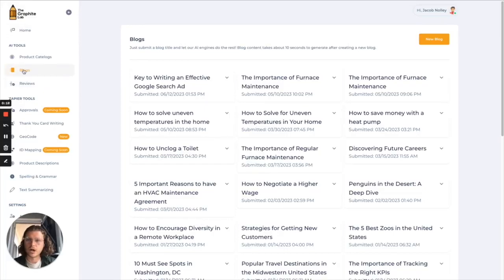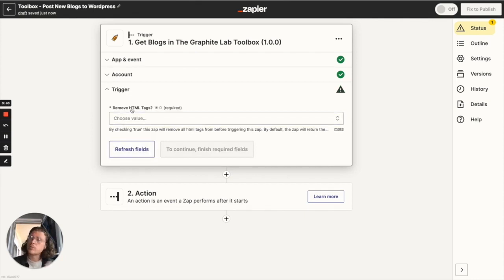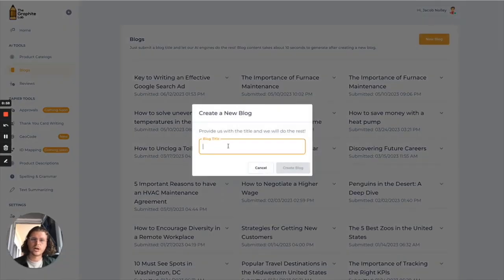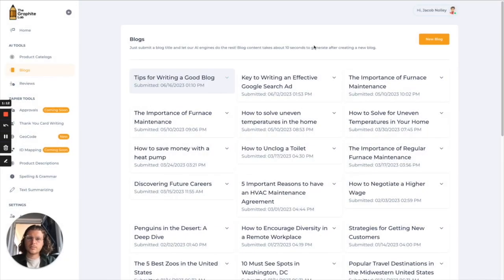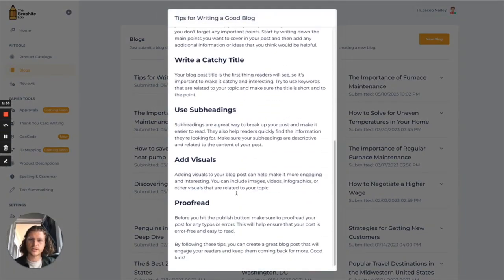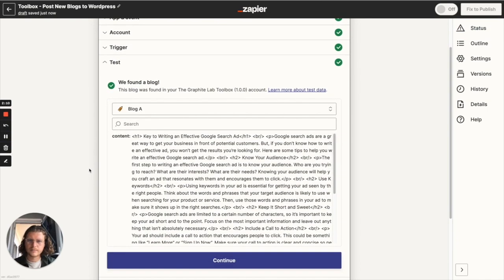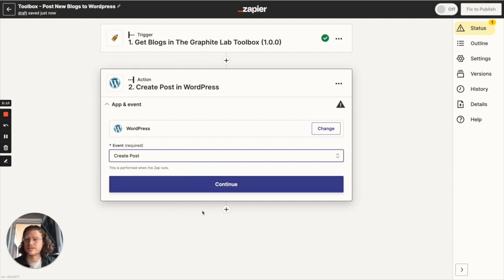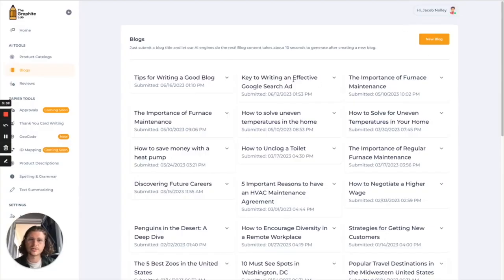TGL Toolbox Tutorial | Automating Blog Posts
In this YouTube video, Jacob demonstrates a step-by-step tutorial on automating and publishing blog posts to your WordPress site effortlessly. Discover the powerful integration between the TGL Toolbox and Zapier, enabling you to generate and post blog content automatically. Simplify your workflow and boost productivity with this comprehensive guide. Watch now to streamline your WordPress blogging process with ease!